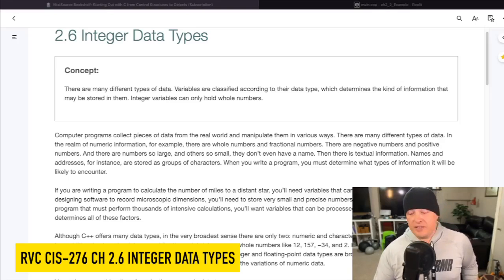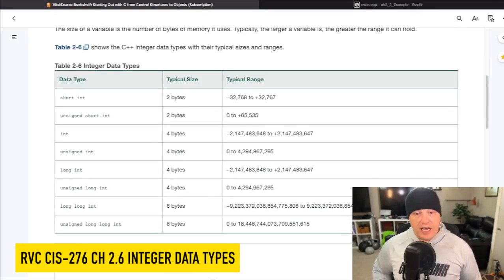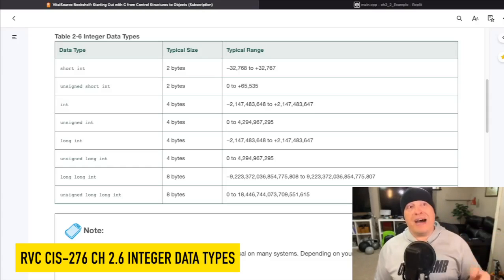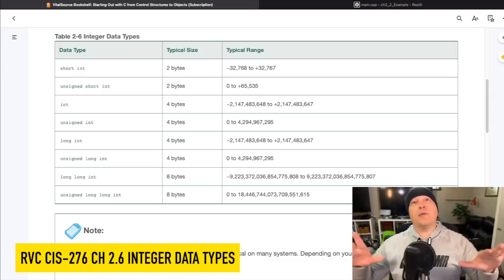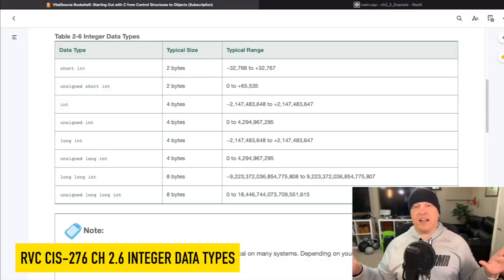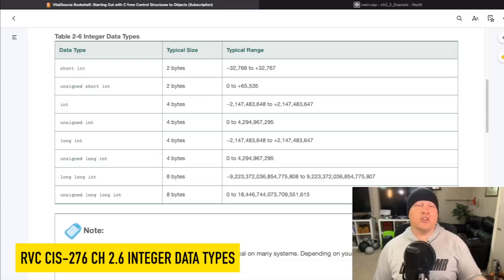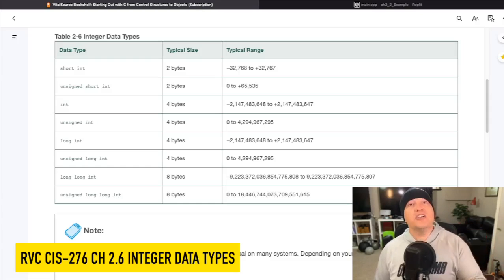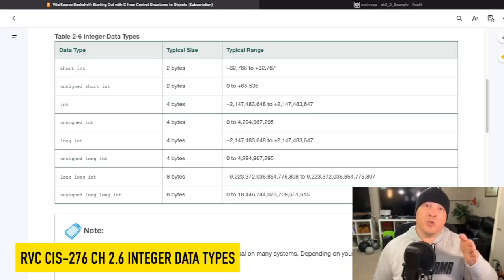CIS 276 Ch 2 6 Integer Data Types